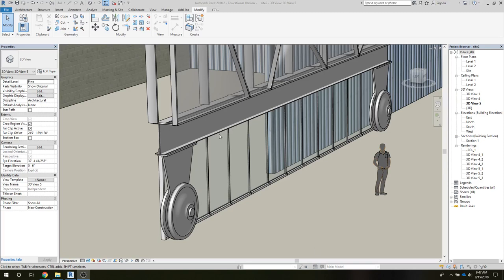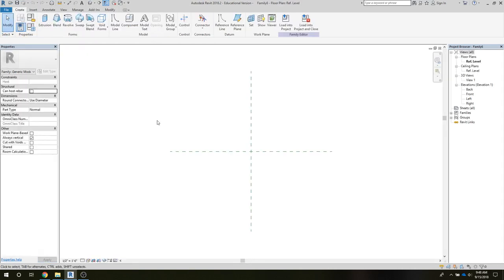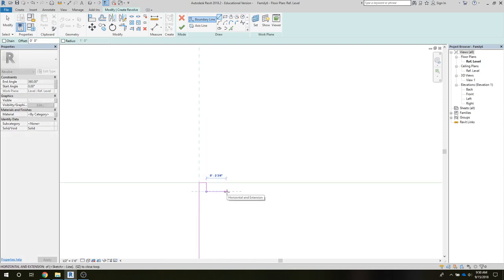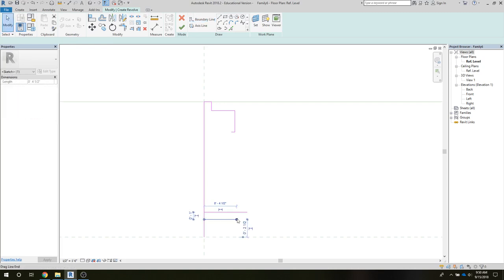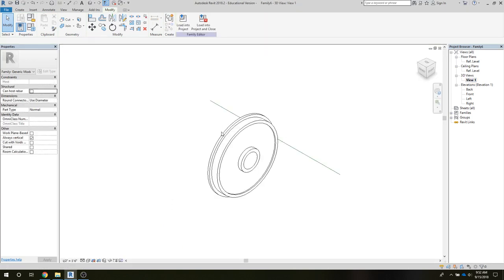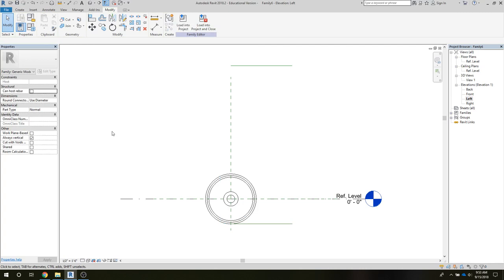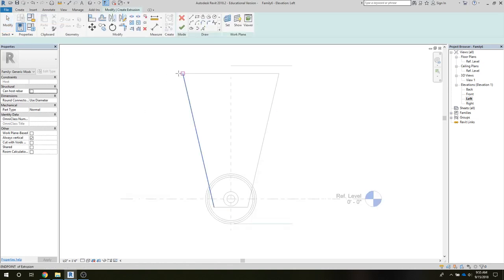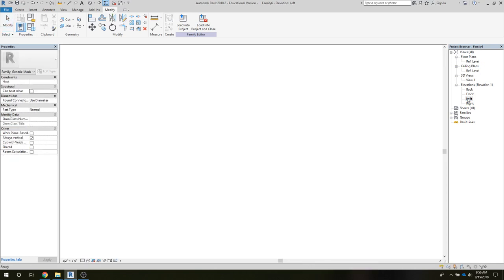ASC 6 9 Build Train Wheels 14min